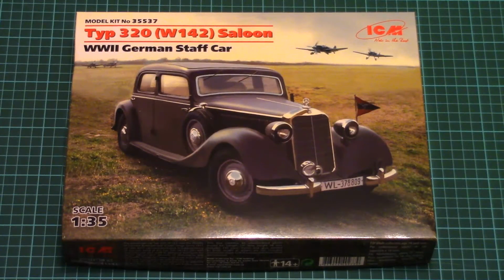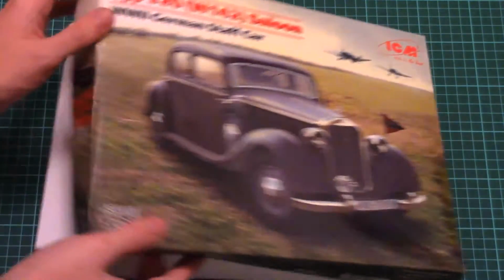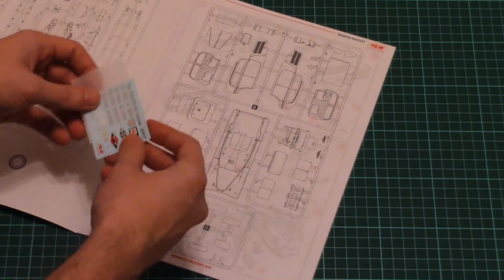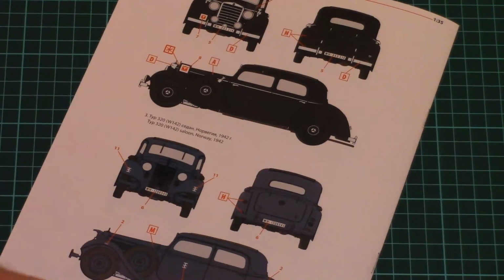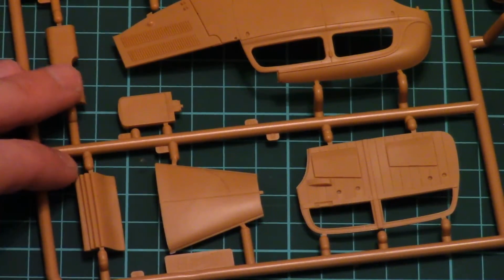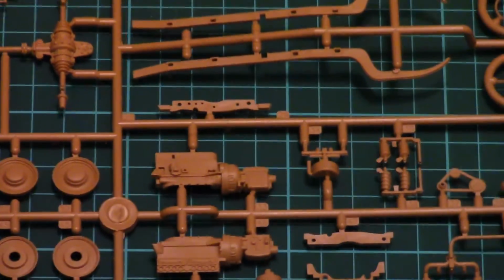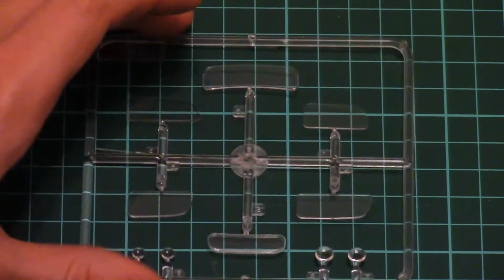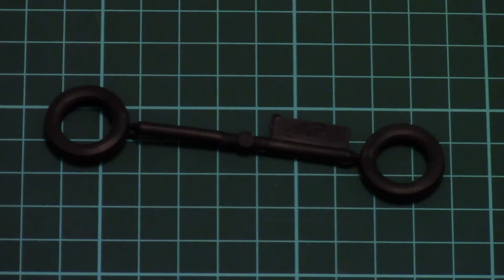ICM 1/35 Typ 320 (W142) Saloon (35537)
New German car from ICM